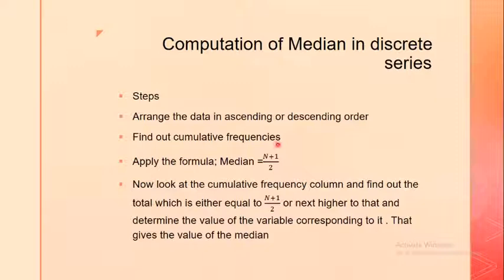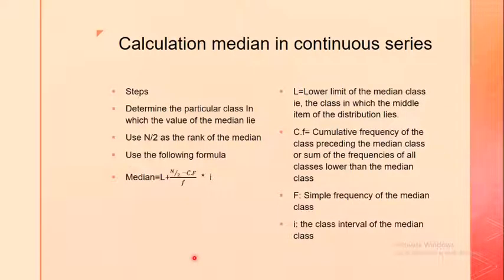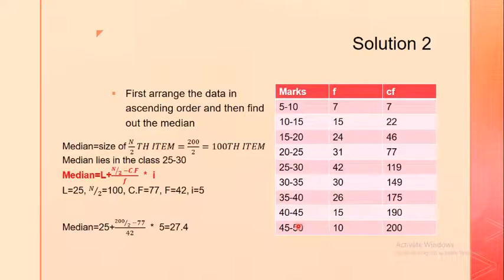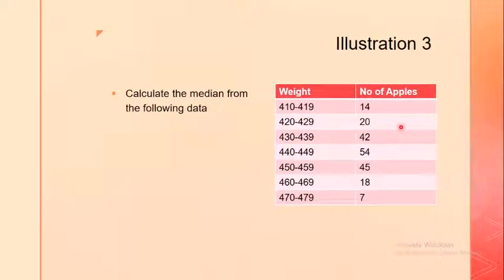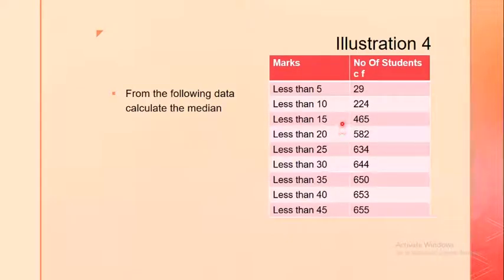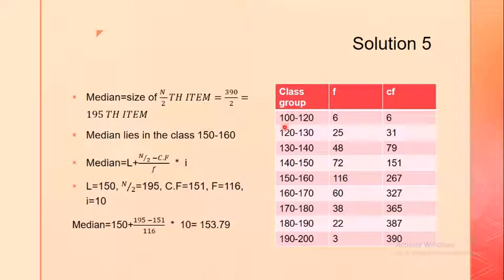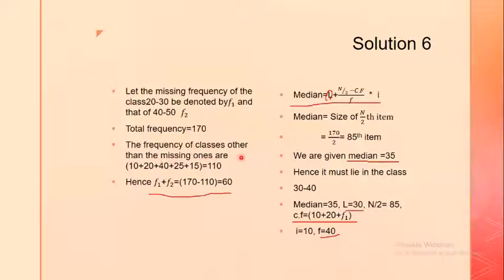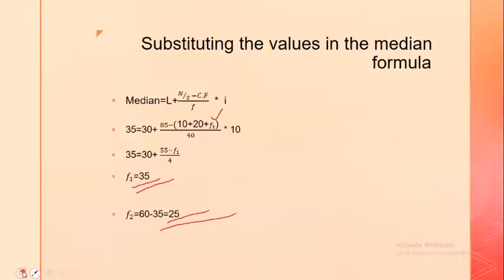Median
Problems on Median